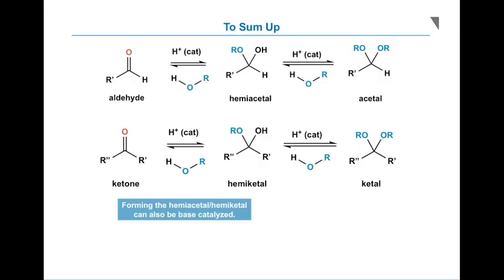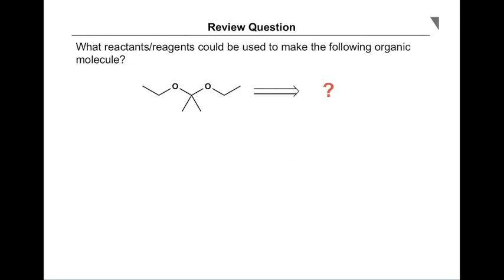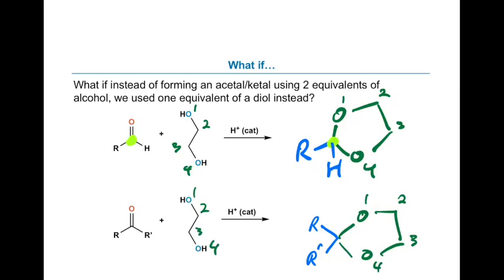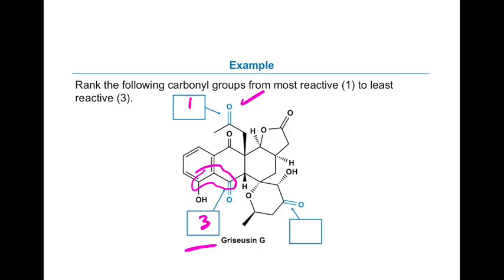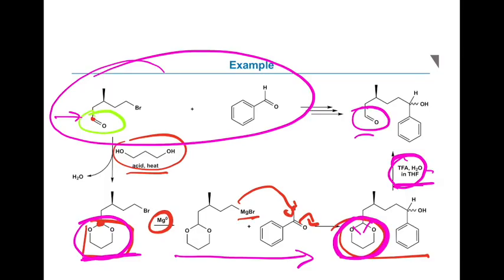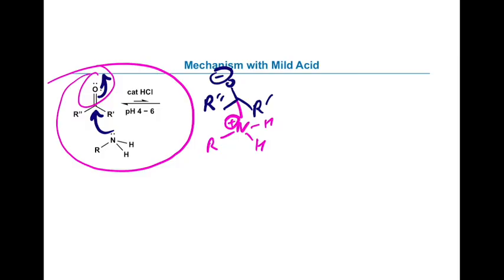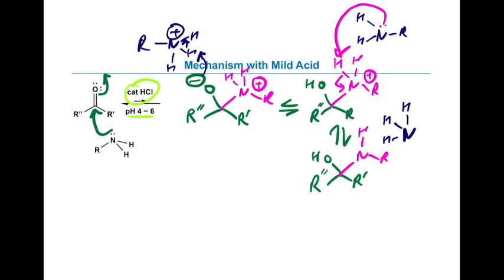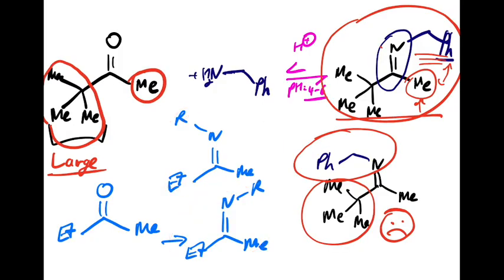Chem 213 2026 L4